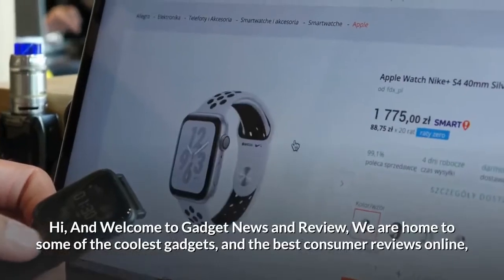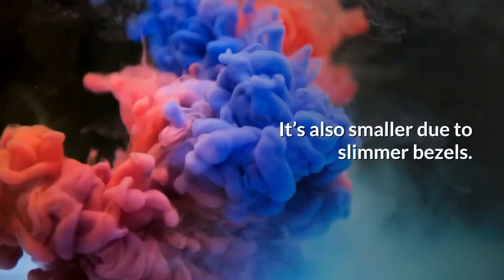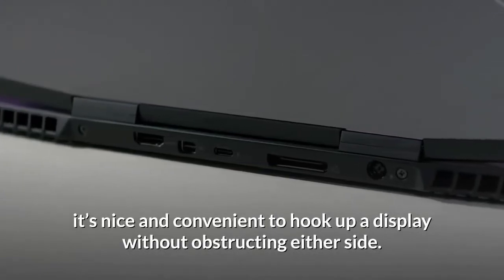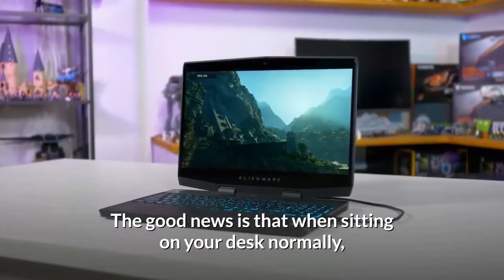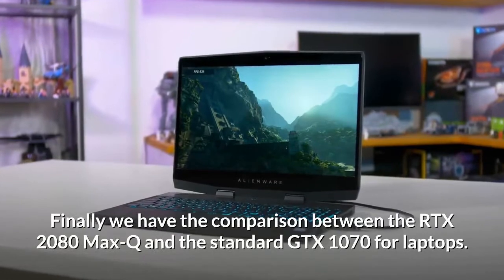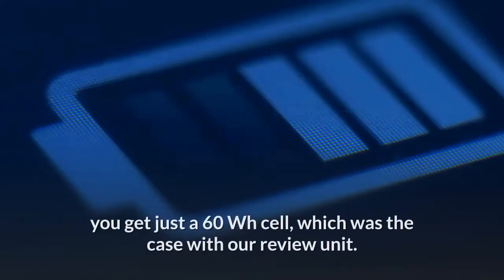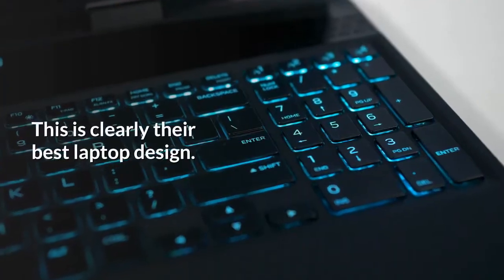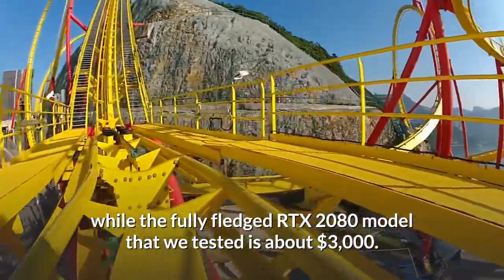Alienware m15 RTX Gaming Laptop Review - How Well Does It Perform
we're in two places with the Alienware m15. This is clearly their best laptop design. It’s thinner and lighter than regular Alienware laptops, and that’s a step in the right direction. As most gaming laptop competitors have this sort of system on the market, coming from the chunky Alienware beasts, this focus on portability is welcome from a design perspective.

On the other hand, we feel Alienware - has failed to execute in terms of some of the performance characteristics. In particular, the cooler simply isn’t powerful enough to cool both the Core i7-8750H and RTX 2080 Max-Q without throttling. There’s an airflow issue causing lower than expected performance when both the CPU and GPU are utilized, like in games. This becomes less forgiving when you consider the m15 is larger and heavier overall than direct competitors.

However, performance is not bad and it’s still around the mark of a typical RTX 2080 Max-Q laptop. But it could have been better, especially as this laptop includes the 90W variant of the GPU, it could have been the best of its features. Future versions of this laptop will no doubt need a cooling layout revision.

Build quality is great on the m15 but there's other odds and ends that aren’t as polished. The display isn’t calibrated and doesn’t pack a slim bezel design. The keyboard and trackpad are okay without being amazing. The default option is a small 60 Wh battery and you have to pay to get a larger one.

We don’t see what the Alienware m15 does better than a laptop like the MSI GS65. There’s no key feature that might get me to recommend it in some situations, like better value or a unique design, or top-tier performance. In every metric we’ve tested, this system is beaten by the excellent MSI option which is basically the same price for an equivalent configuration, regardless of which RTX GPU you choose. And this is without discussing the overall value proposition of Nvidia’s Turing laptops.

The Alienware m15 is a great step forward for the company, but it ultimately doesn’t get our recommendation. It’s hard to create the perfect portable system on the first attempt, and many competitors have simply been doing this for longer and have more refined, better options today that you should consider instead.

The Alienware starts at $1,275 with a GTX 1060 GPU and 8GB DDR4, while the fully fledged RTX 2080 model that we tested is about $3,000.